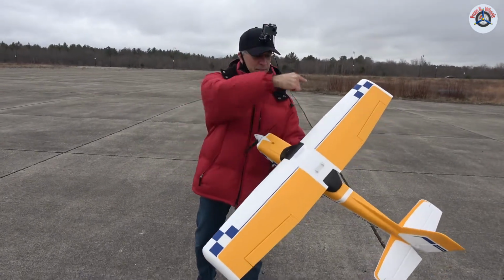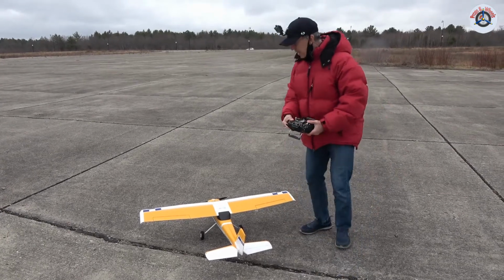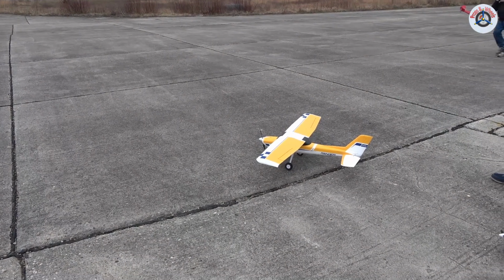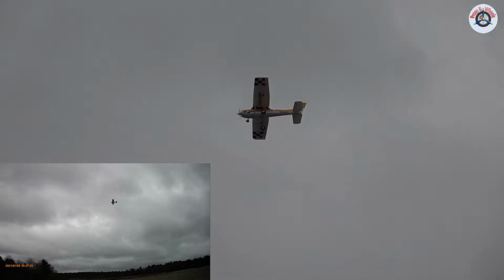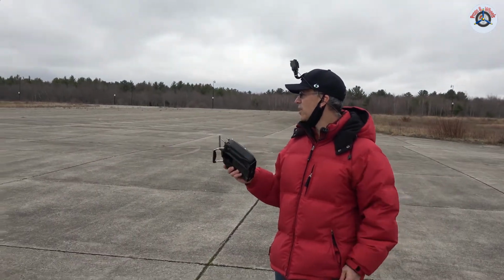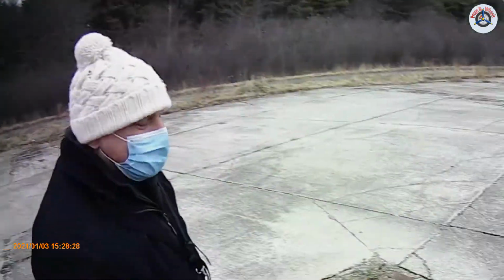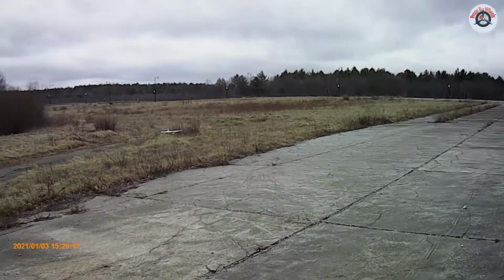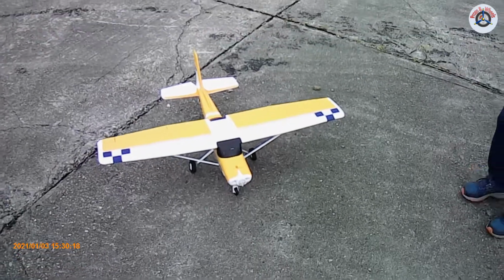FMS Ranger 1220mm EP PNP with Floats from Banggood - Part 2: First Attempt to Maiden Flight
I ordered this mid-size model of the FMS Ranger series from Banggood's U.S. warehouse on December 19th, and it arrived right on time in the morning of the Christmas Eve, on December 24th. When I was placing the order, it was on sale for $125.90, and with the shipping and insurance it cost me $130.11. It was quite a bargain in my opinion, considering that it came with regular landing gear as well as a float set. Also, it is in PNP (plug-and-play) format, needing only a battery, receiver and transmitter to get it to flying condition. It also has a Reflex stabilization system, although I am not a big fan of stabilization in these types of relatively large and stable airplanes.

If this airplane proves to be anywhere near as good as its little sibling (FMS Ranger 850mm), it will be a fantastic flyer:

The receiver I put in this plane is a 4-channel Corona (CR4D 2.4GHz DSSS) receiver, which I bound to my RadioMaster TX16S OpenTX transmitter. Here is the video demonstrating how to bind them:

In this episode, I am showing its maiden flight, which is cut very short due to a failure during flight, and I am forced to perform a deadstick landing. Will the middle-sibling Ranger survive this crash landing? Well, you have to watch to find out. :)

Thank you very much for watching. If you find this video useful, informative or entertaining, please give it a thumbs-up. I hope you are part of this amazing hobby, or at least considering joining, because it is so much fun and rewarding.

Stay safe and healthy! Cheers!